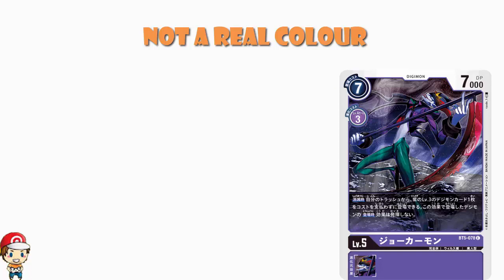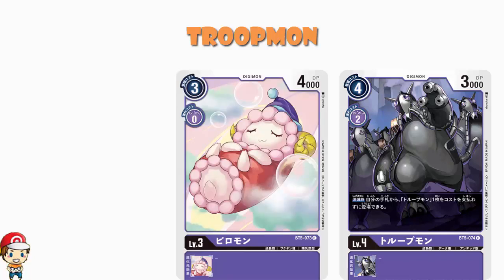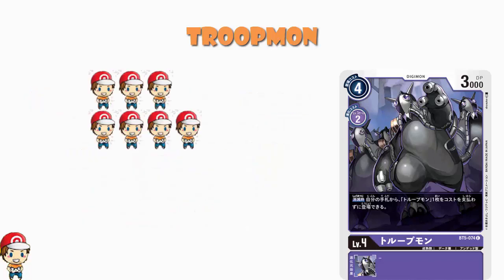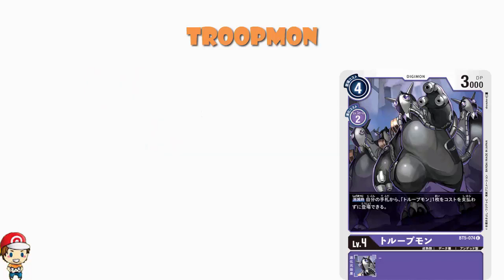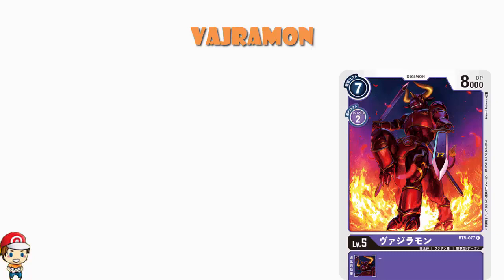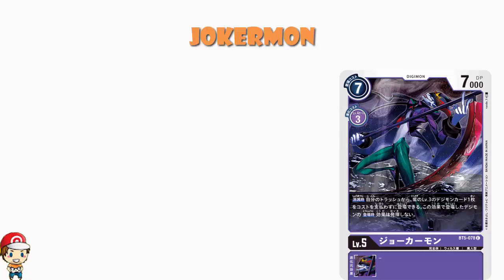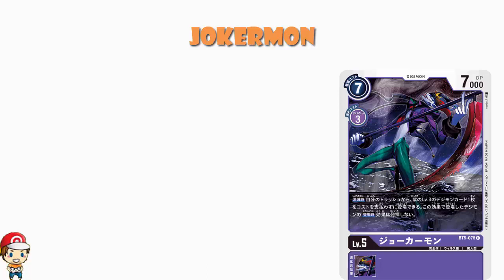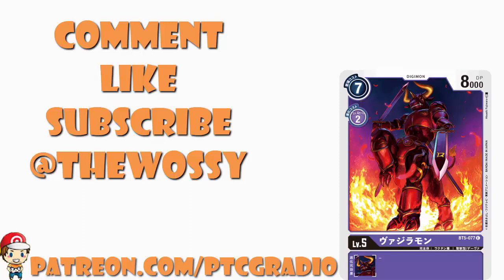That's EVERY Digimon from BT5 Now! All New Purple Digimon from Battle of Omega!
There's some lovely Purple Digimon to look at and then we've seen every new Digimon from BT5! Come see!